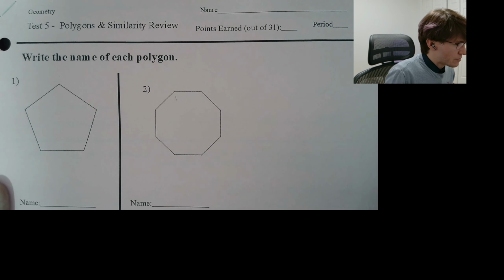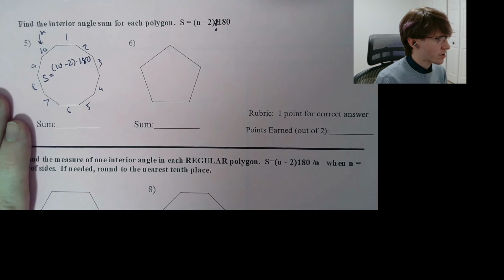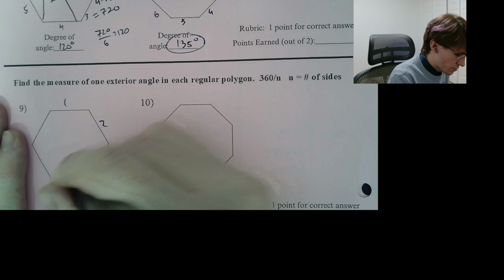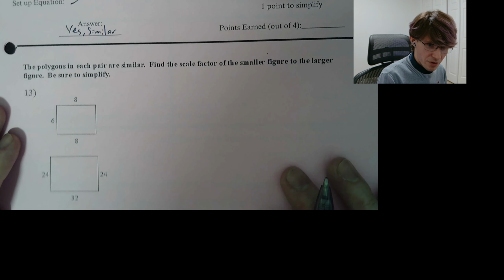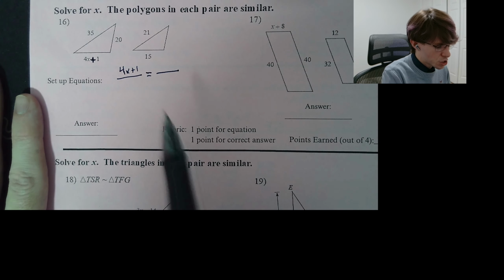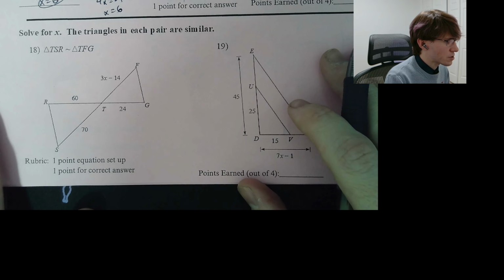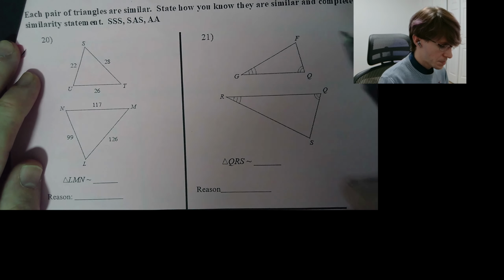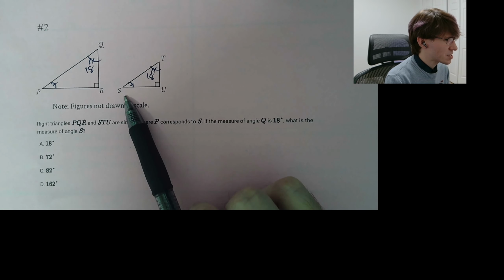Polygons & Similarity (Chapter 5 Test Review)